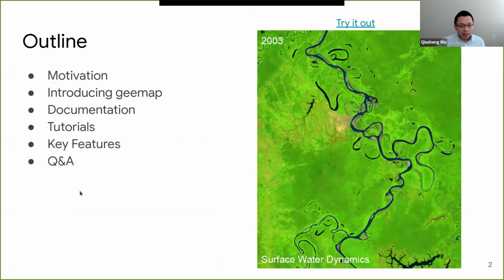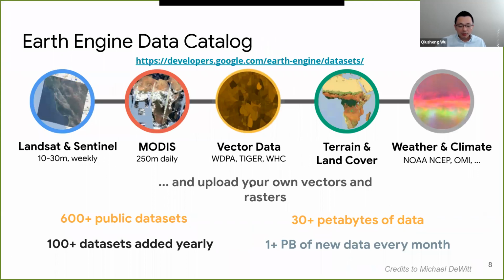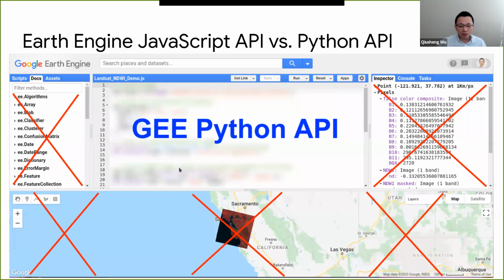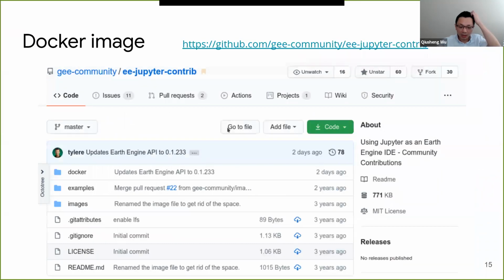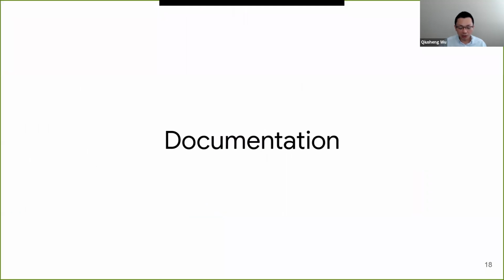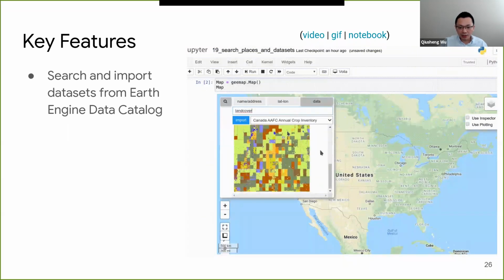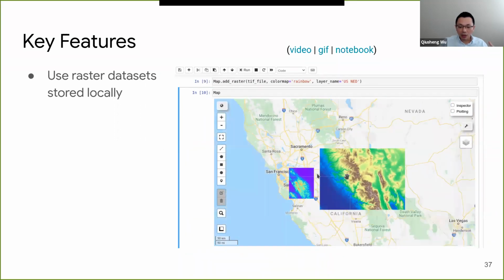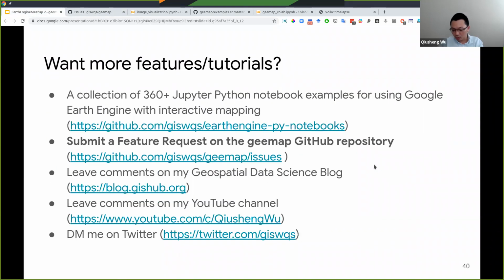Introduction to geemap - Qiusheng Wu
Qiusheng Wu introduces the geemap package for using Earth Engine's Python API at the 9th September 2020 EarthEngineVirtualMeetup.